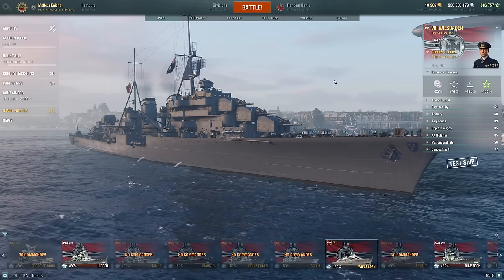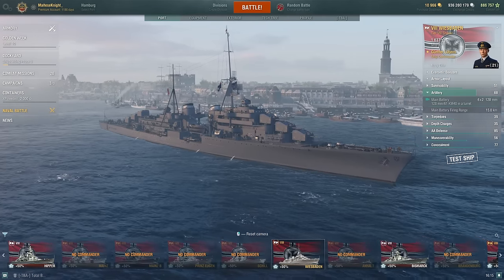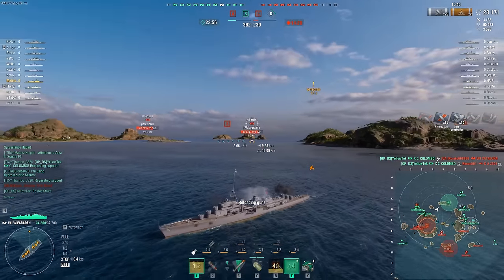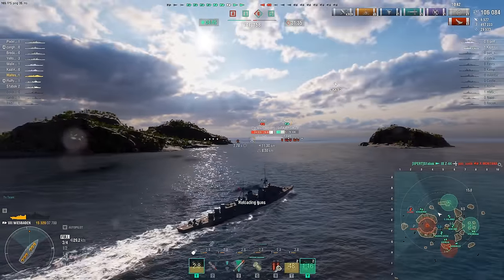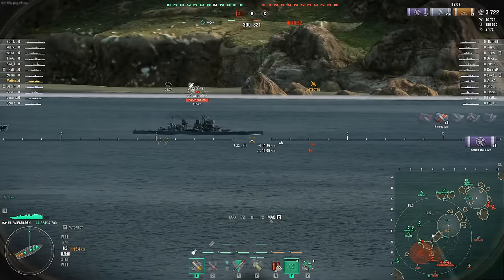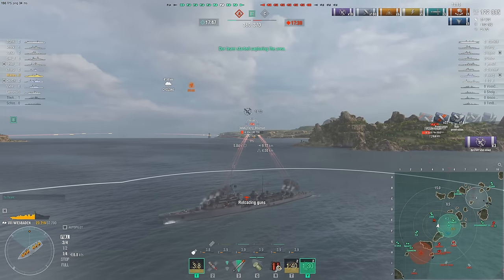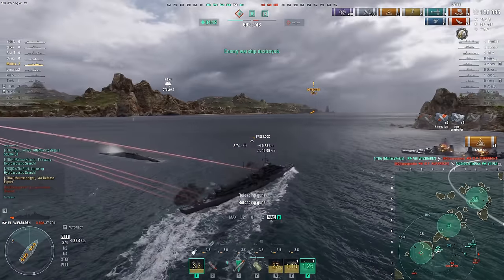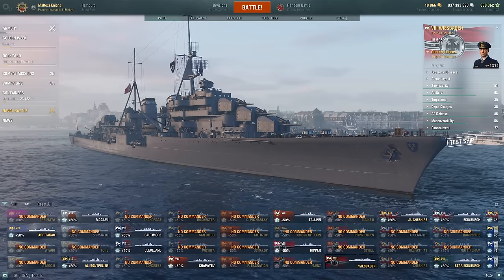Wiesbaden - T8 German Light Cruiser | World of Warships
The Wiesbaden is the newest Premium Tier 8 Light Cruiser. It has 16x 128mm guns. This video shows 2 games, played on Sleeping Giant and The Atlantic, where I showcase myself with my thought process on what happens in the match, and give insight on what I think of the ship.

Price: Available in the German "On the Banks of the Rhine" Premium Containers.  Containers have a 2.5% chance of dropping Wiesbaden at 750 dbl each, but can be purchased at discount in consecutive bundles in the armory.  If all consecutive bundles are purchased at total of 23975 dbl, the Wiesbaden will become available with a flag, 10pt captain, and 30 day boost for 1 credit.

This is actually a recorded video, and not taken from twitch. :D

Chapters:
00:00 Introduction
00:28 Price
02:18 Armour Layout
02:54 Build
03:23 Camouflage
04:09 Ship Characteristics
06:14 Game 1 - Sleeping Giant
16:36 Score 1 - Sleeping Giant
17:41 Game 2 - The Atlantic
29:40 Game 2 - The Atlantic
30:25 Build
30:57 Summary and Conclusion